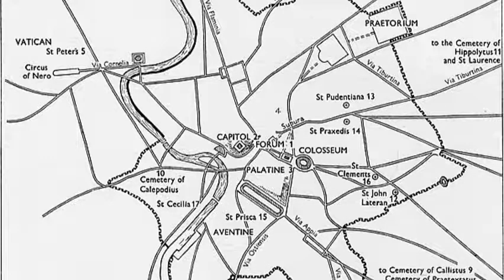Early Christian Catacomb Art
Brief history of Early Christian Catacomb art for 7th grade history class with writing assignment.